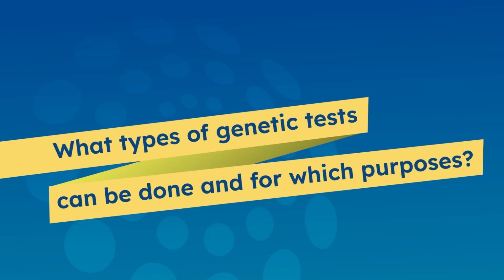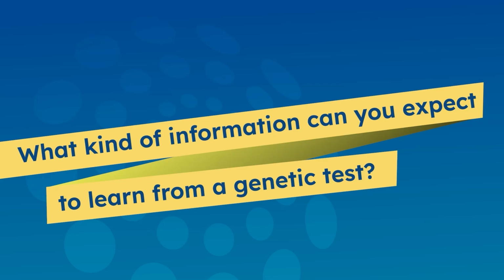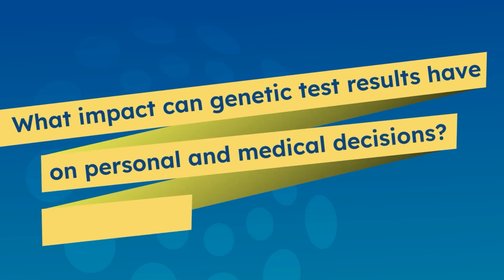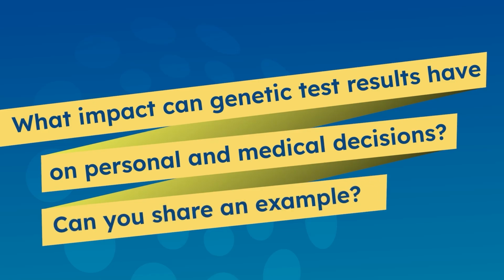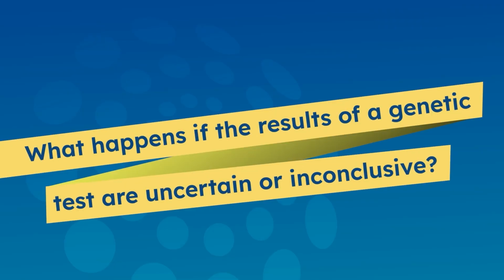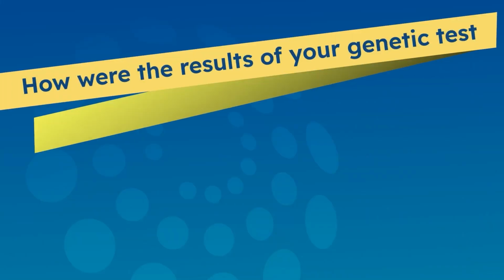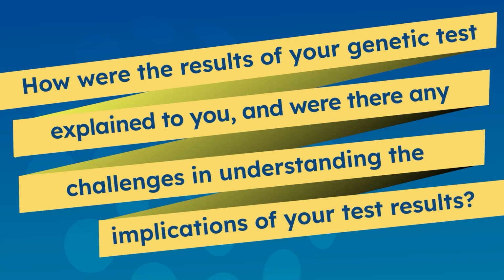Inside the ERNs – Q&A Series | Episode 02 - Understanding Genetic Testing: to Test or not to Test?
In this second episode of "Inside the ERNs – Q&A Series", we turn to what a genetic test is and its significance in the context of rare diseases. Marleen Kets, ERN GENTURIS co-Coordinator at the Radboud University Medical Center in Nijmegen, Karen Heath, clinical molecular geneticist, ERN BOND Member at La Paz University Hospital in Madrid, and Sergio Sousa, ERN BOND member clinical geneticist at Unidade Local de Saúde de Coimbra, share their insights on the type of information that genetic tests can provide. They also discuss the impact that genetic test results can have on personal and medical decisions. Joining the conversation is Georgina Hoffmann ePAG for ERN GENTURIS, who shares her story about her decision to undergo genetic testing.